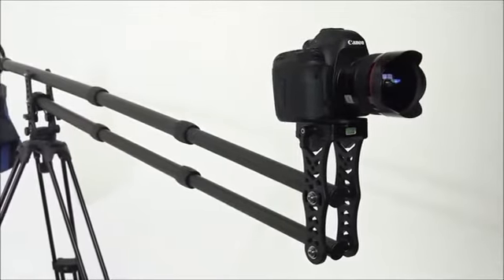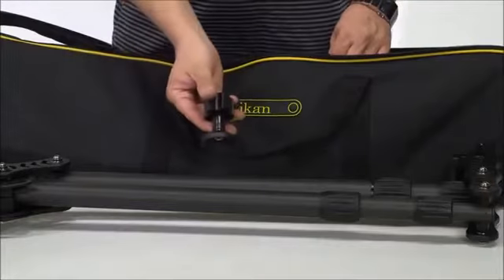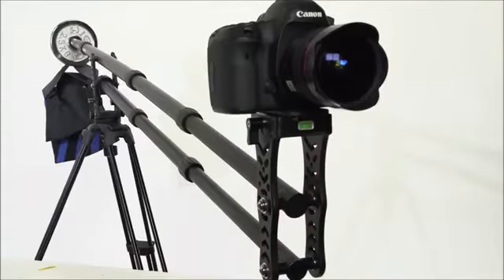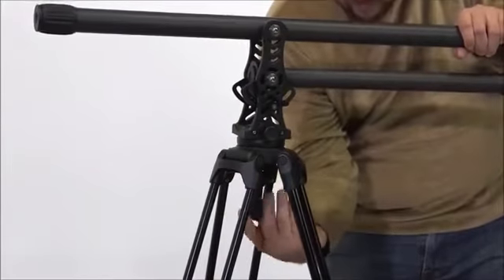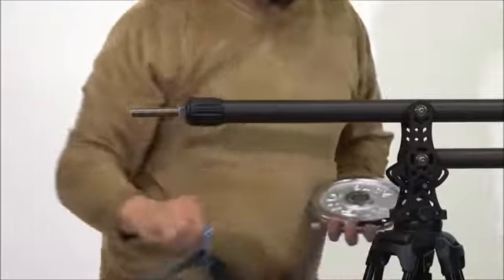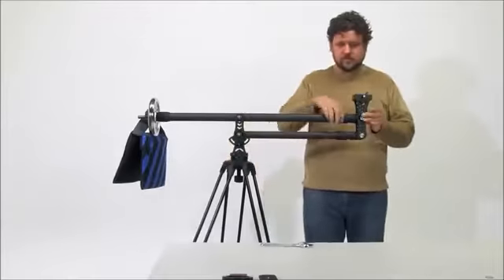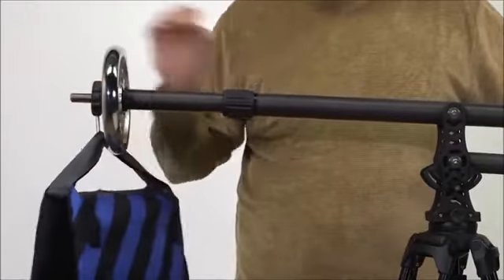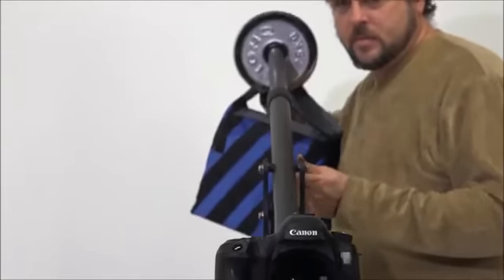Ikan jib-01 C Mini Jib arm-carbon Fibra (Negro)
Ligero de fibra de carbono
Múltiples soportes de cámara 75 mm tazón o plato
Compacto y portátil
Separado Pan y Tilt Locks
Fácil de instalar sin necesidad de herramientas